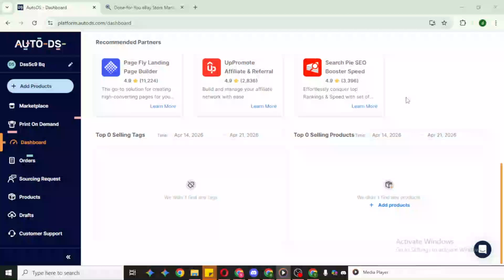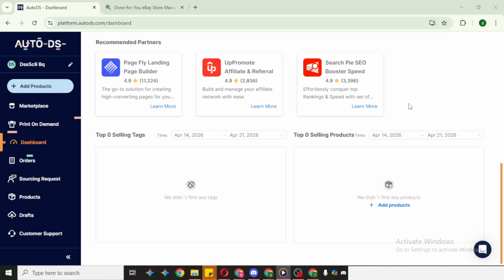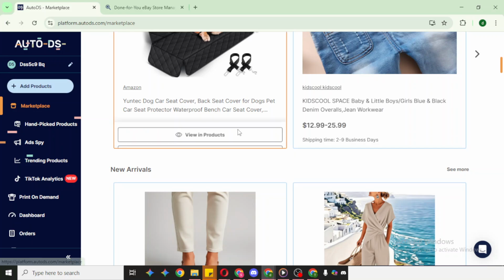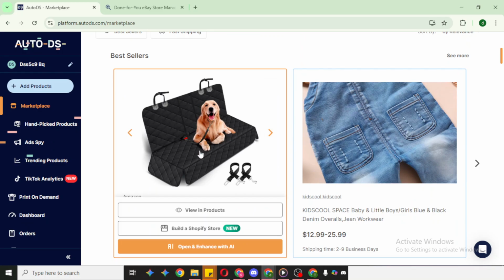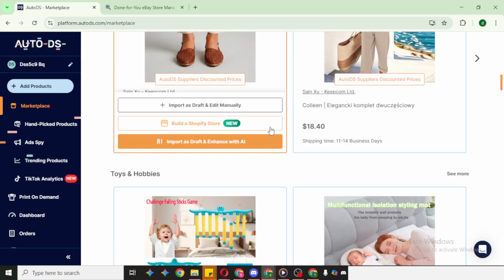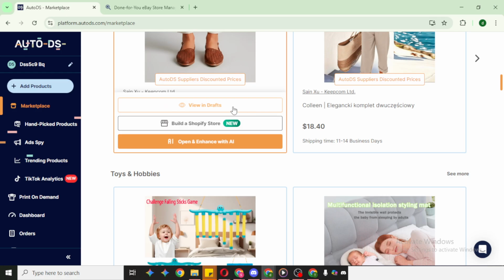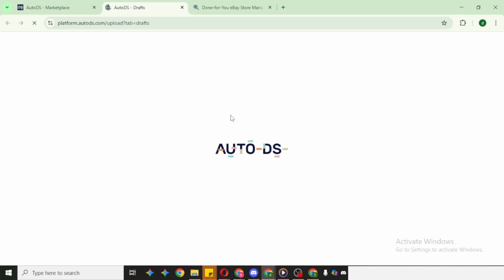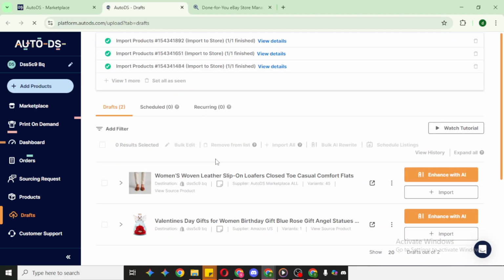How To Find Products On AutoDS (full guide 2026)